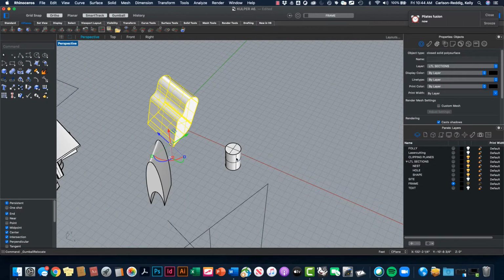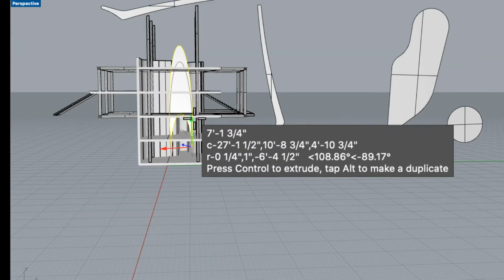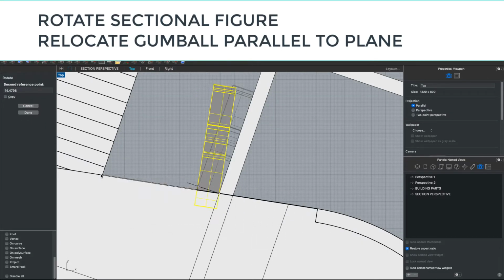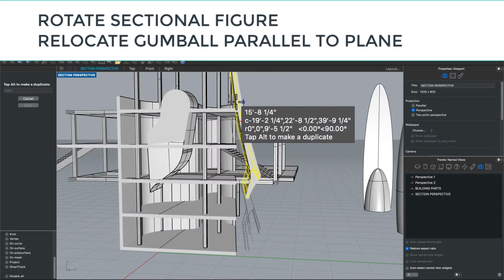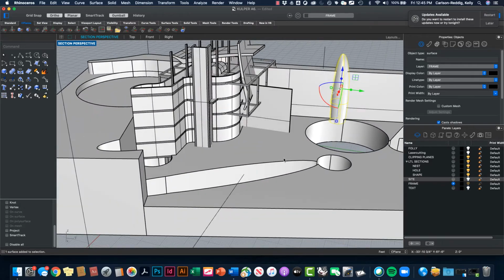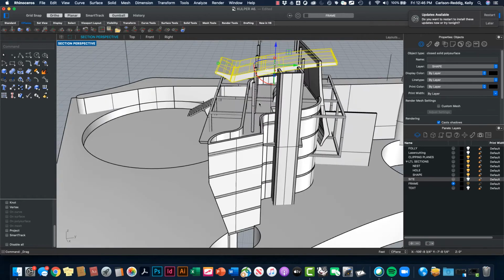RHINO 8E Sectional STUDY